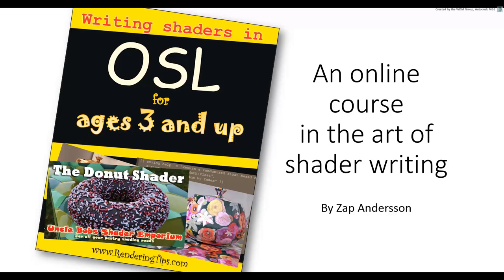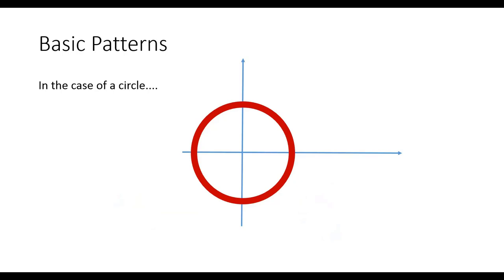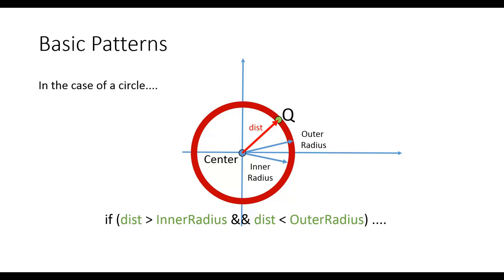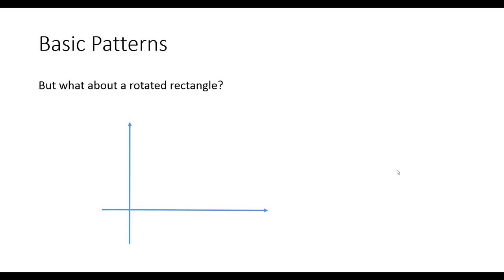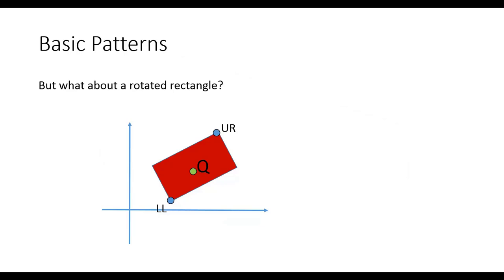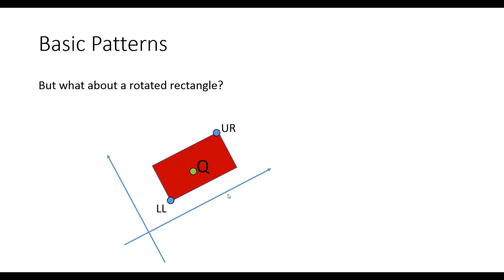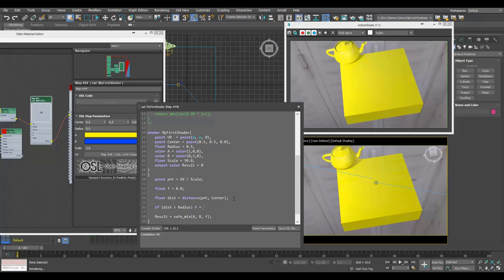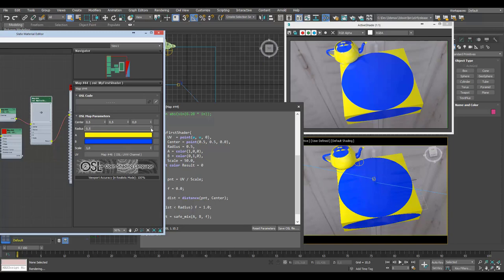Writing Shaders with OSL, Lesson 3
In this video, 3ds Max rendering expert Zap Andersson continues to explore custom OSL shaders in a brand-new lesson.
Level: Advanced
Recorded in: 3ds Max 2019.2

This tutorial is intended for use with 3ds Max version 2019.2 or higher.